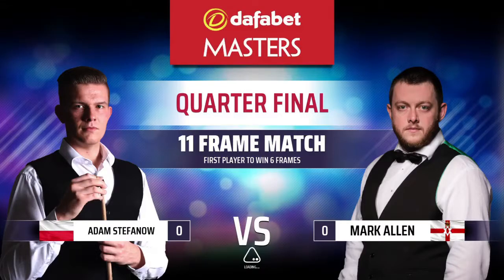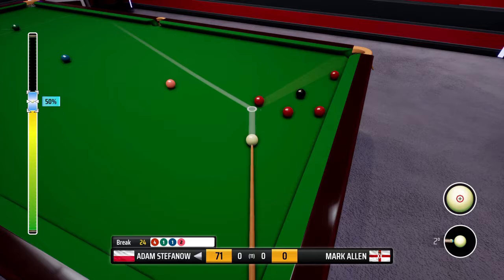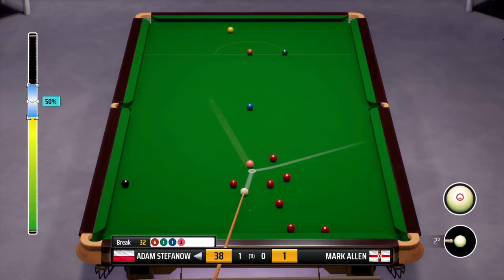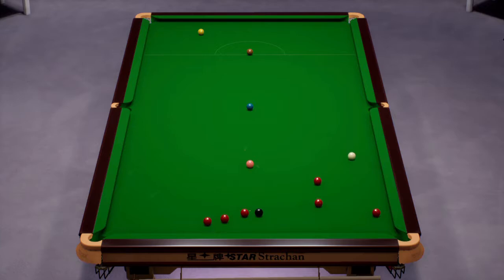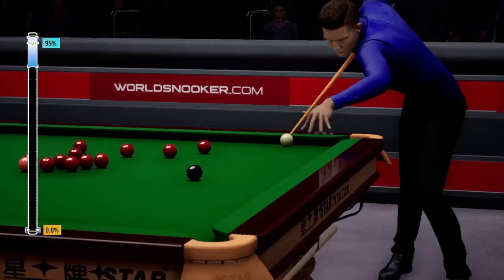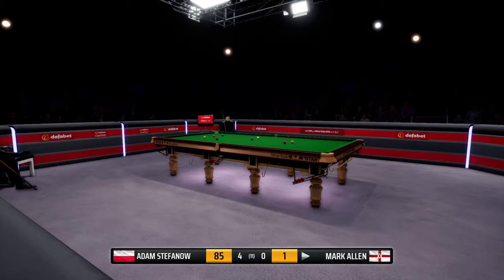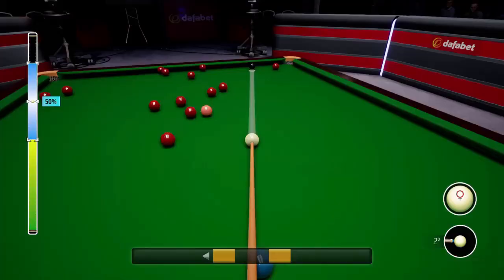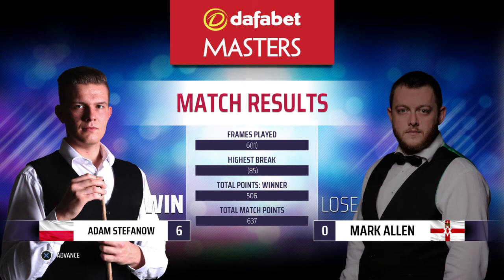Let`s play World Snooker 19 episode 109 Vs Mark Allen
The quarter finals of the German Masters in Berlin and our rising start Adam Stefanow is now facing Mark Allen.